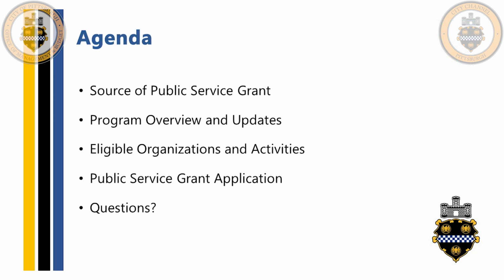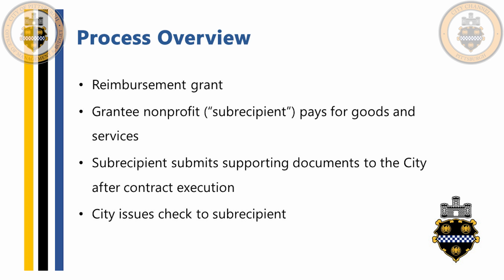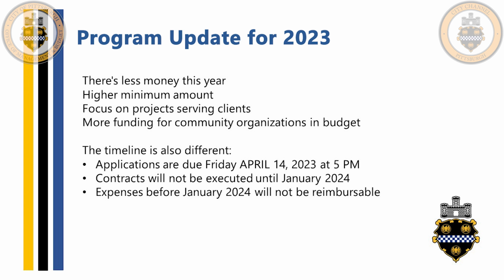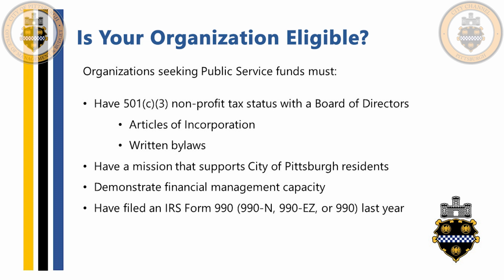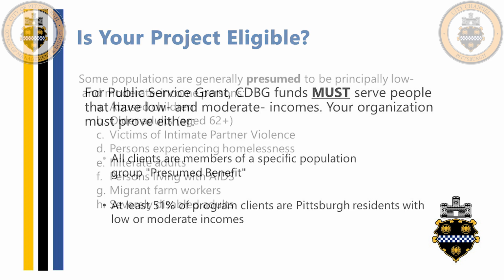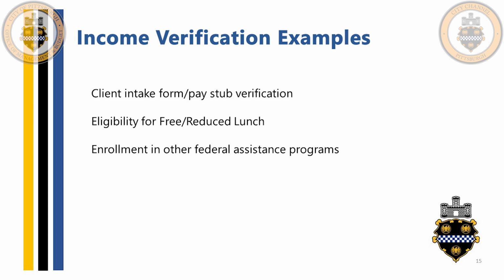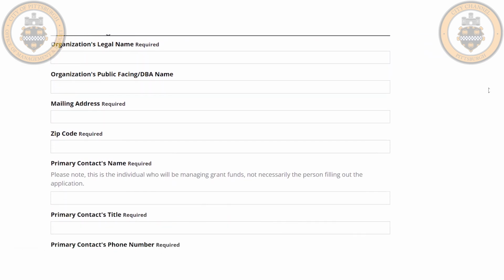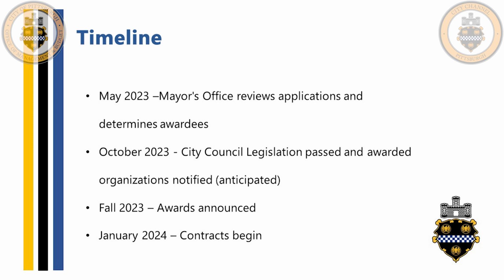CDBG Public Service Application Information Session